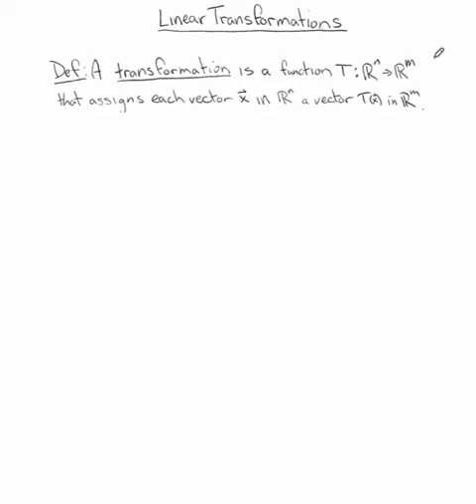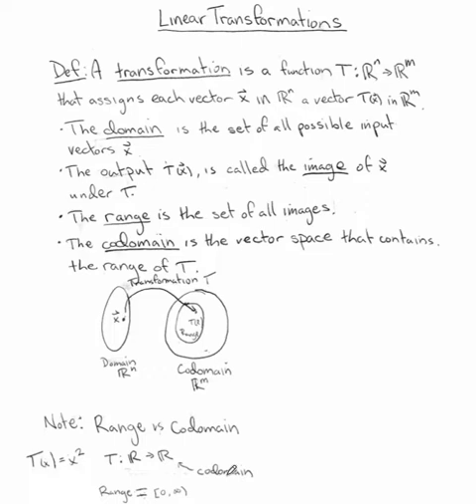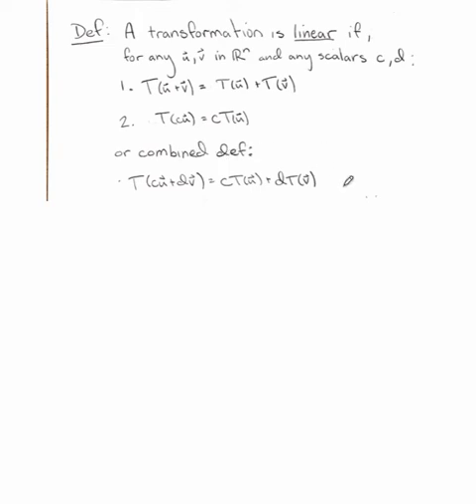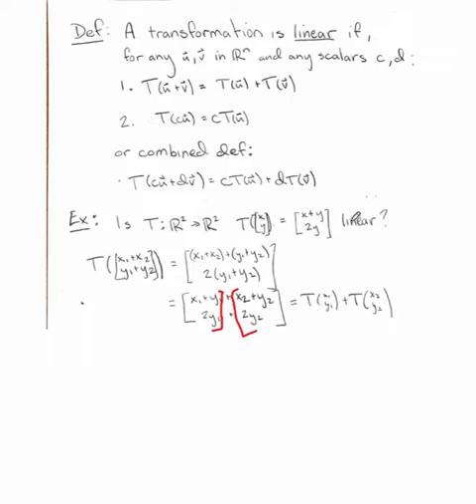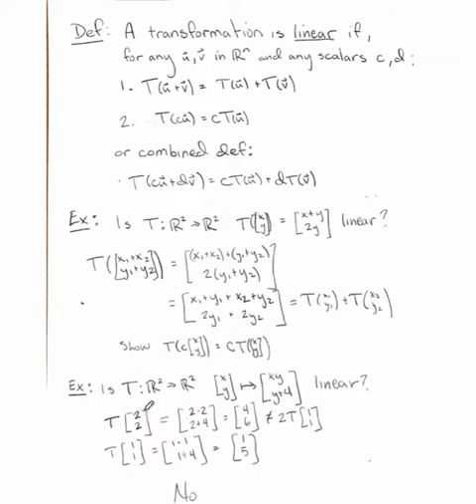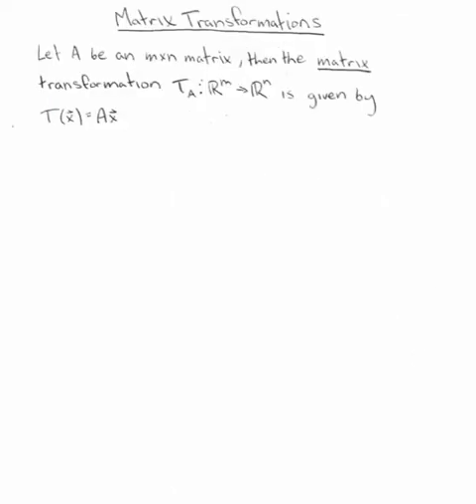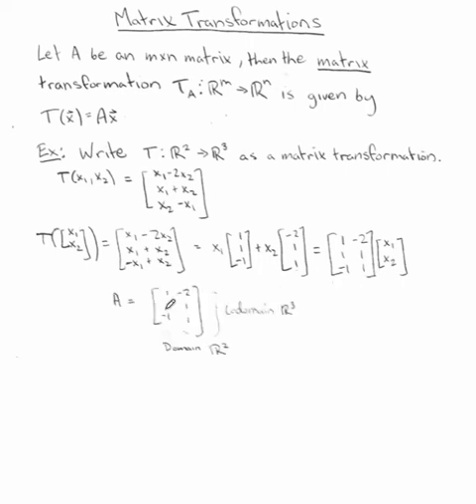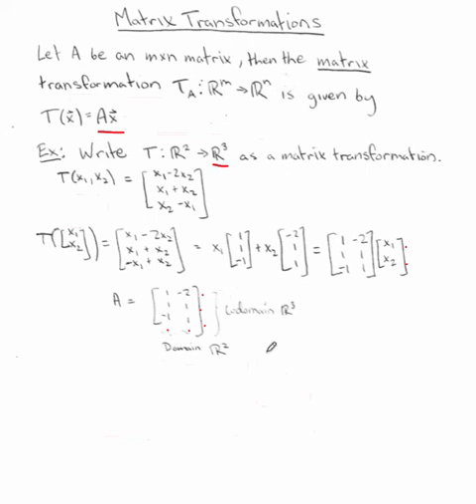Episode 8 - Linear Transformations